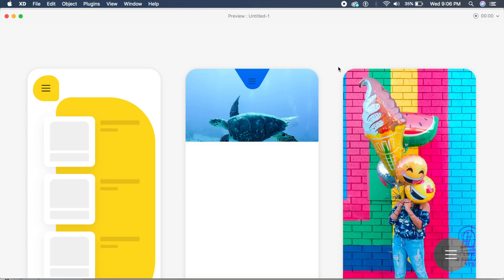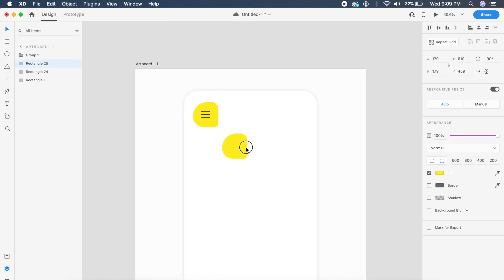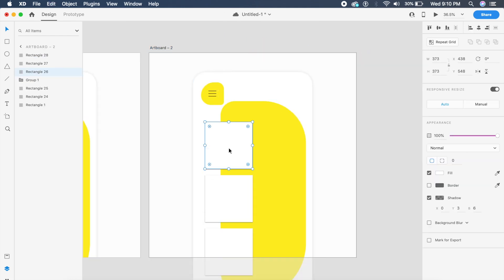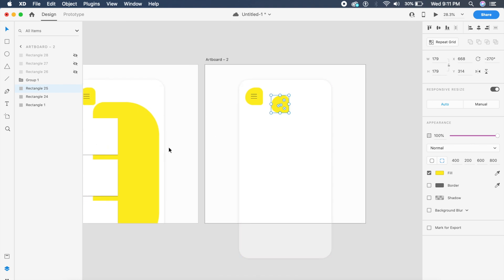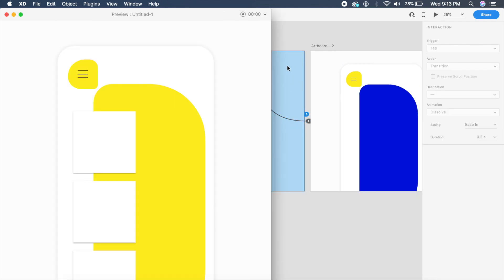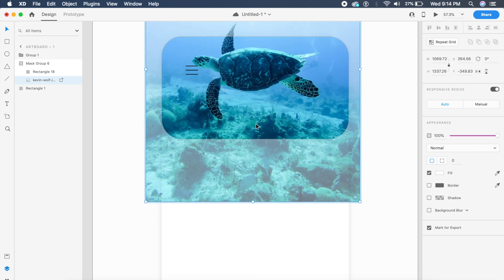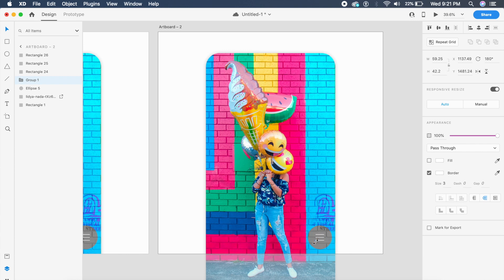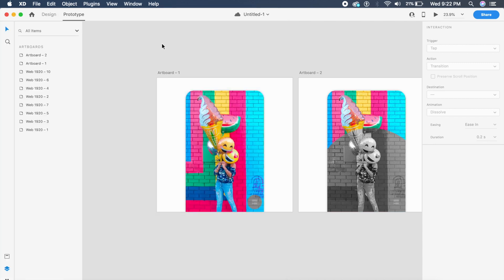Blend Mode Menu Animations in Adobe Xd | Auto Animate | Design Weekly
With Adobe Xd's new blend mode feature, we will create some amazing menu animations, using Auto animate. I have attached the Adobe Xd file down below:

Music in the video: "Cruise With Me" by Patrick Patrikios